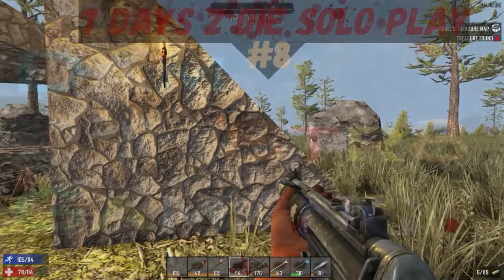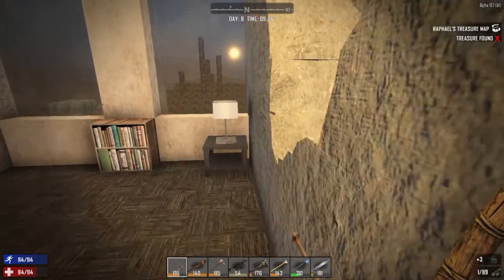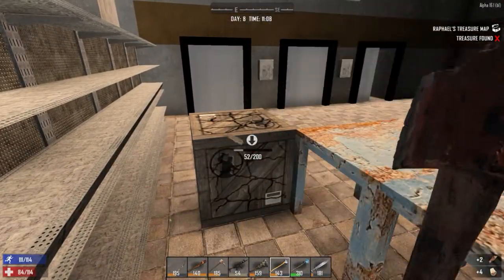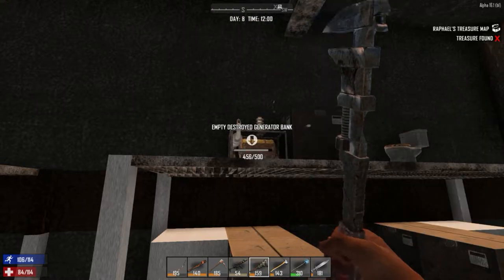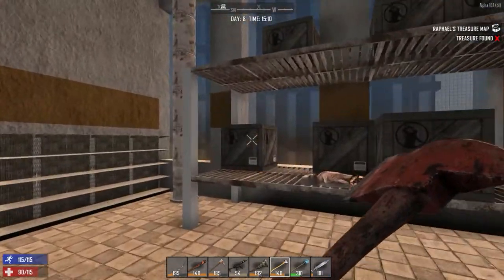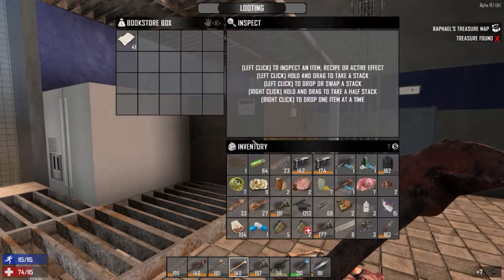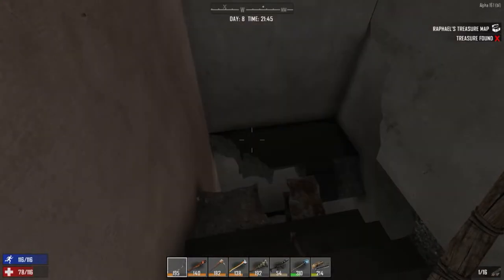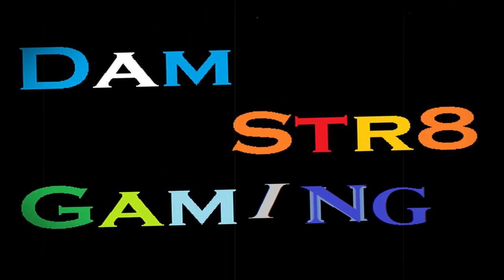7 Days to Die A16 Day 8 Solo play Ep.8/ Crack A Book Adventure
Today on 7 Days to Die Alpha 16 I loot the Crack a Book HQ and find amazing things so come on by check out the video leave a like to help the channel grow and subscribe so i can come show my appreciation on yours.
I use no Mods ATM

Channels to also check out!

My Pc:
Amd 4300 4 core on Gigabyte MOB
16 Gigs of Ram
GTX 1060
on Win7 Pro 64x